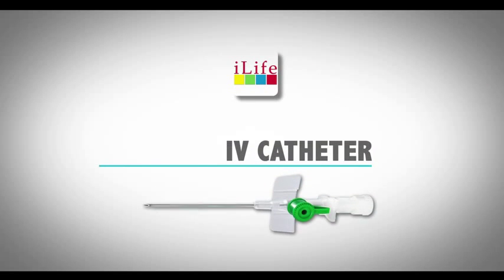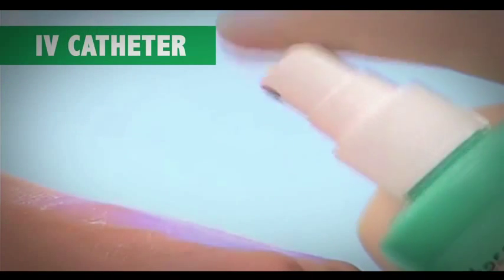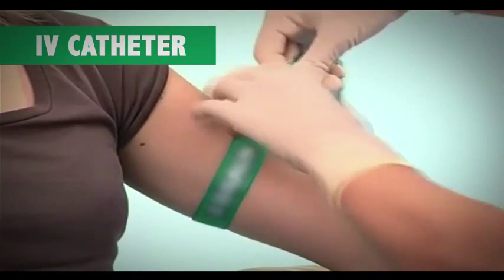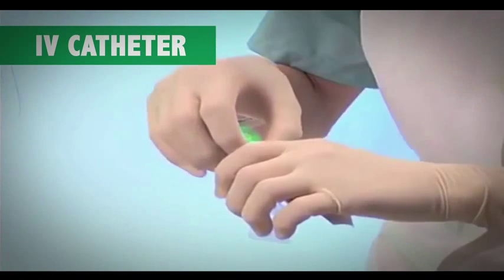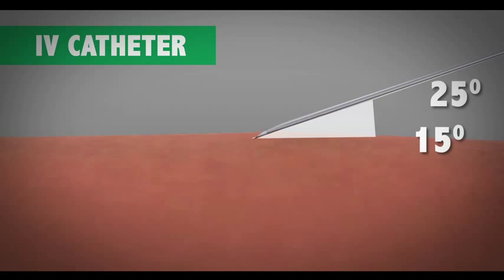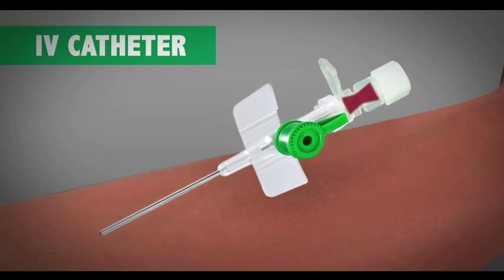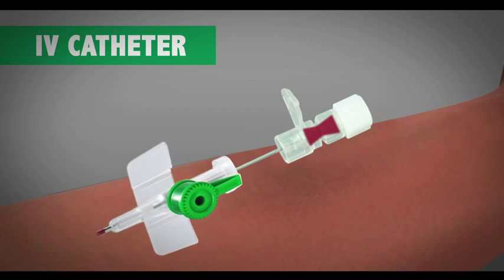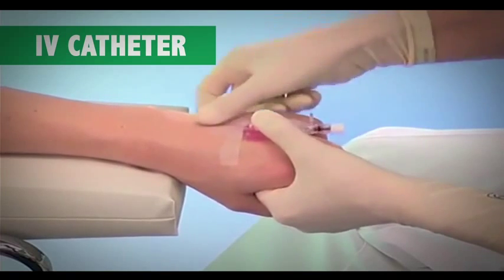IV Cannula Product Video -iLife Medical Devices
If you are looking for medical disposable like Iv Cannula, iLife Medical Devices Private Limited is the top mass manufacturer and universal exporter of medical disposables like Iv Cannula in India. It also manufactures and exports other medical devices like Iv Catheter & Three Way Stop Cock. It gives priority to provide safe and user friendly products to medical and paramedical professionals.